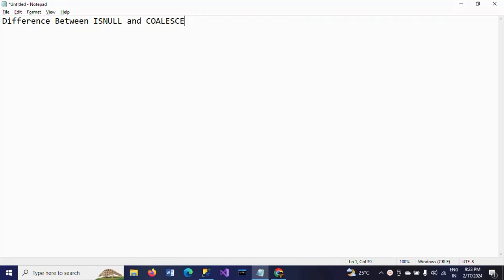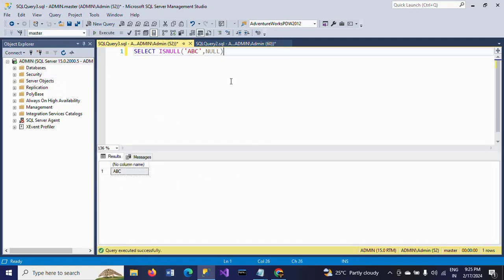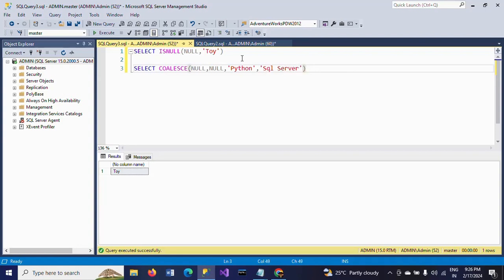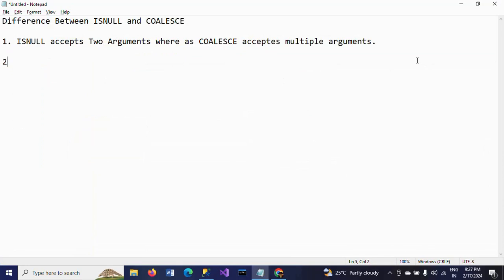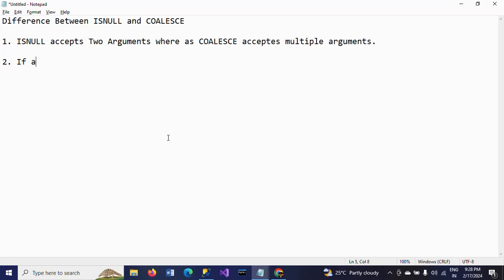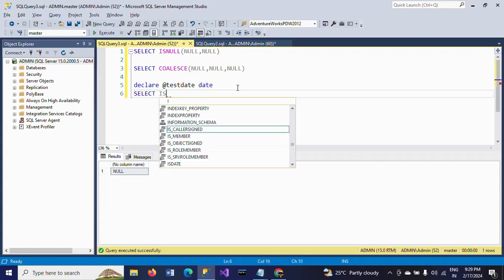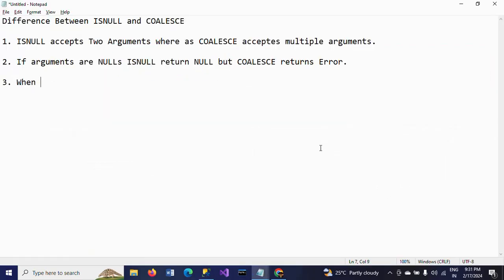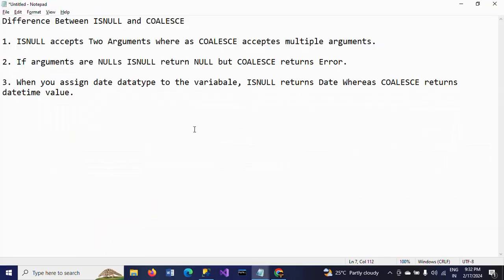SQL SERVER||Difference Between ISNULL and COALESCE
1. ISNULL accepts Two Arguments where as COALESCE acceptes multiple arguments.

2. If arguments are NULLs ISNULL return NULL but COALESCE returns Error.

3. When you assign date datatype to the variabale, ISNULL returns Date Whereas COALESCE returns datetime value.